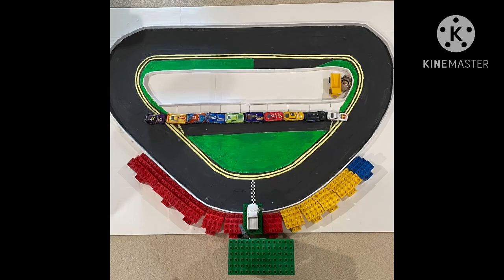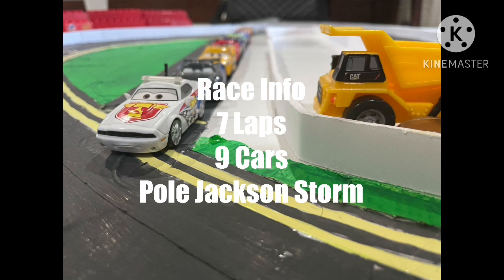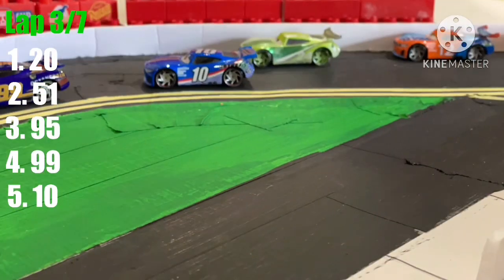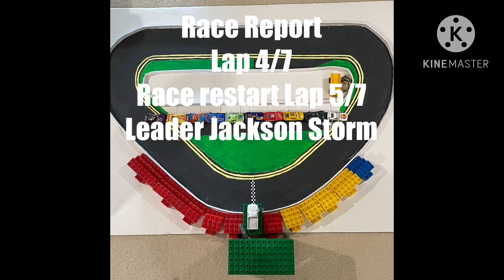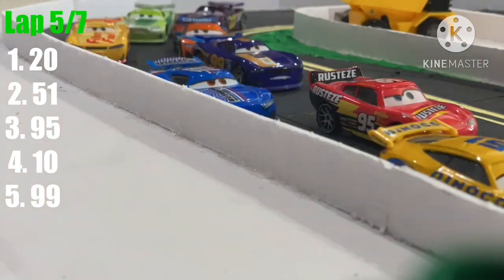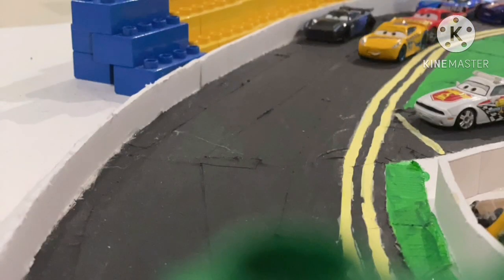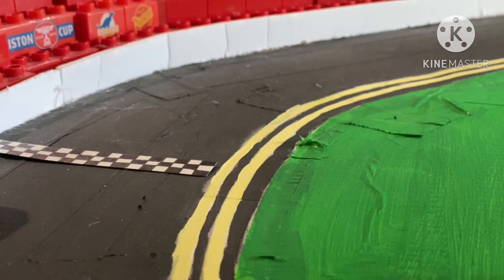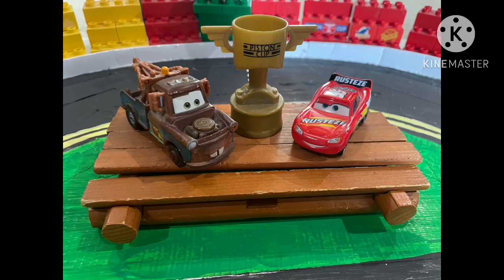Cars 3 Florida 500 NASCAR Edition Stop Motion